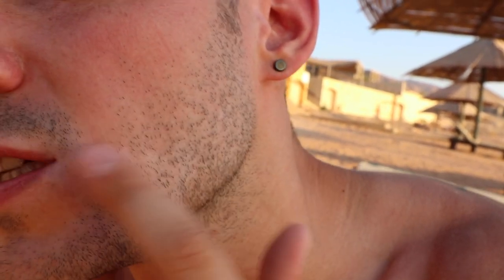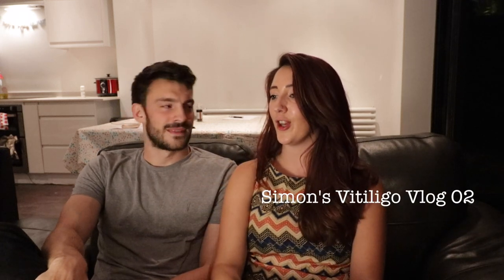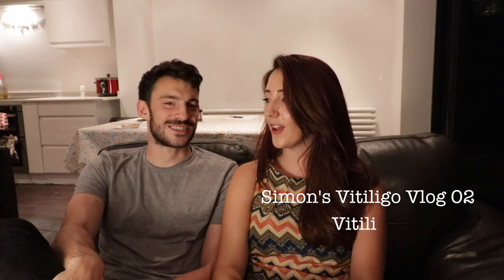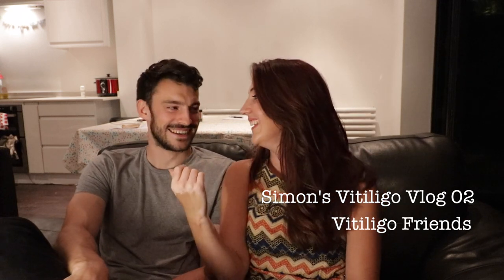Simon's Vitiligo Vlog 02: Vitiligo Friends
In this Vlog, I introduce you to Kim. Kim is one of my very good friends and housemate, and someone I would have never of met if I didn't have Vitiligo!

Plenty more videos to come, including some of the actual treatment process and an explanation of why the Dead Sea is such an amazing place for people with certain skin conditions.

Special thanks to the ladies introducing the Vlog. Three school teachers working in Abu Dhabi just passing through on their way to Petra, and the first Brits I've met at Dead Sea Spa Hotel in over a week!

To read about my first trip to Jordan with Professor Schallreuter's group treatment program